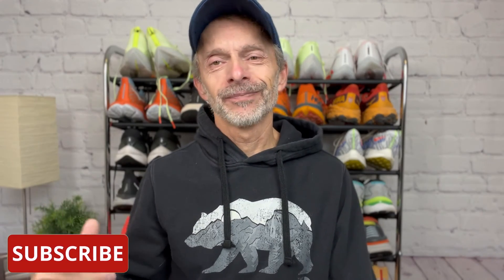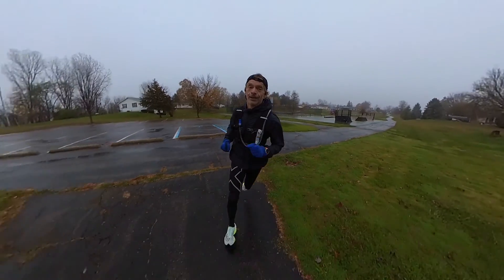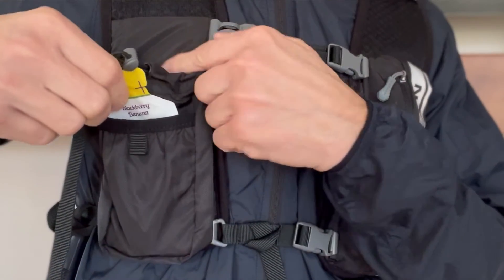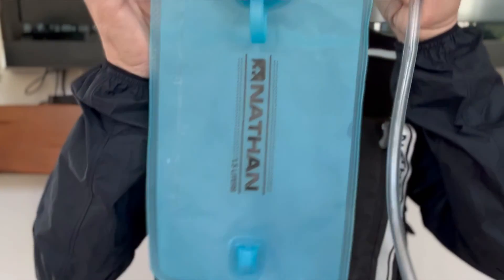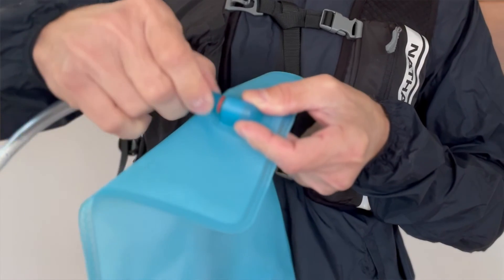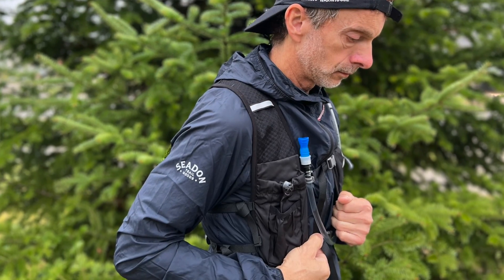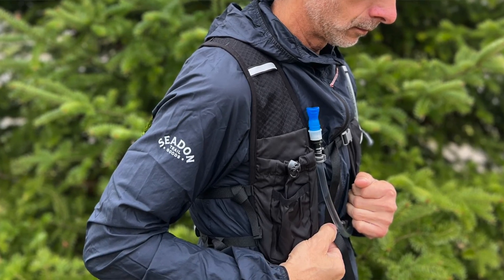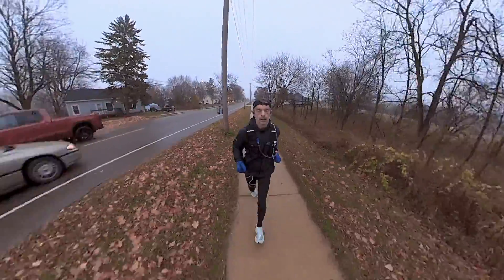Hypernight Quickstart 2.0 4L Hydration Vest by Nathan | Review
This video is a review of the new Hypernight Quickstart 2.0 4L Hydration Vest by Nathan. It retails for $90 USD. Enjoy the video.

CHAPTERS:
Intro: 0:00
Cost: 1:09
Hypernight Safety: 1:30
Storage: 2:47
Bladder: 4:55
Comfort and Fit: 8:44
Conclusion: 12:13

Nathan
Nathan Hydration Vest
Nathan Hypernight Quickstart 2.0 4L Hydration Vest
Detroit Free Press Marathon
Atom by Hydragun
Hydragun
Heat Pulse by Hydragun
Percussion Massage Gun
Insta360 Go2
Insta360 One RS
Nike
Nike Streakfly
Asics Nobablast
New Balance
Marathon Training 2022
Best Hydration Vest